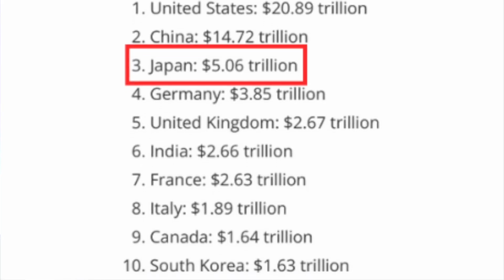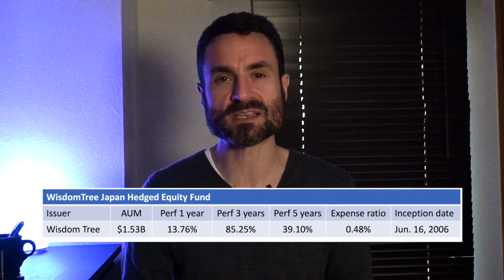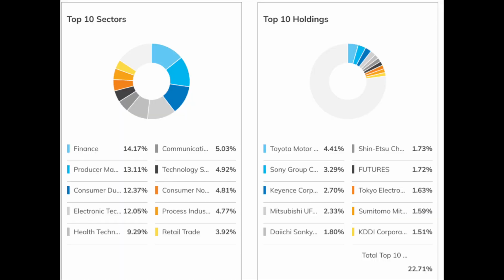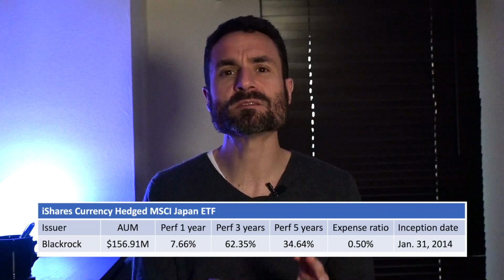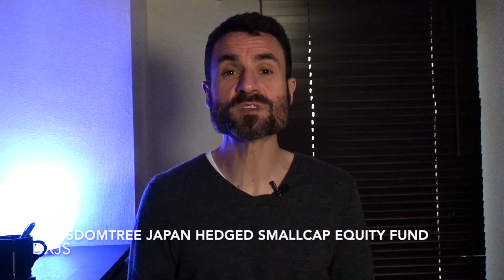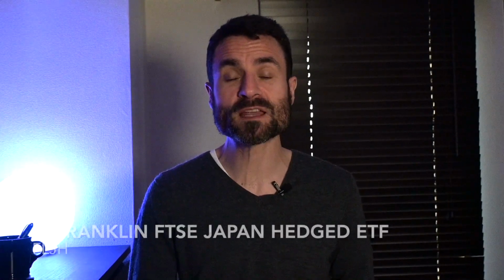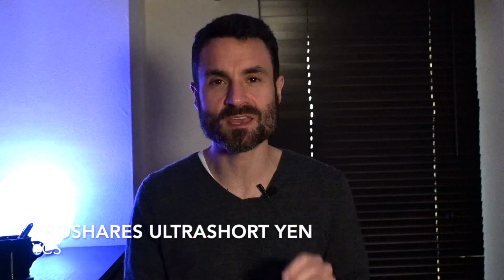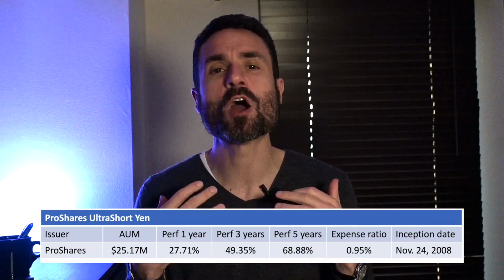5 Best Japan ETFs to Buy and Hold Forever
Investing in the 3rd economy in the world and its top companies makes sense for buy and hold investors looking for international diversification. This video will give you an idea of the best options available.
Below are some resources I used that you can check out if you want to go deeper.

I am just someone on YouTube so Do your own research before investing into, subscribing to or buying any financial product and/or credit card or entering into a contractual obligation of any kind. I am not a financial advisor and all the content in this video, and any other video on this channel, is not financial advice and is presented for information and entertainment purposes only.